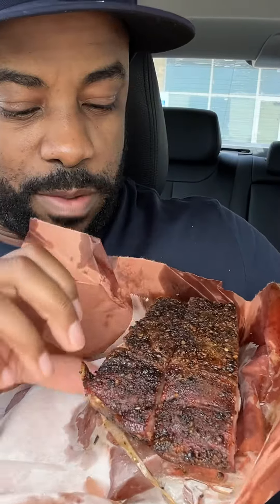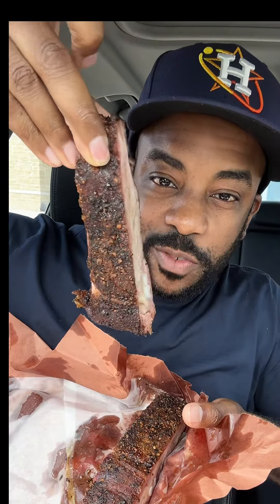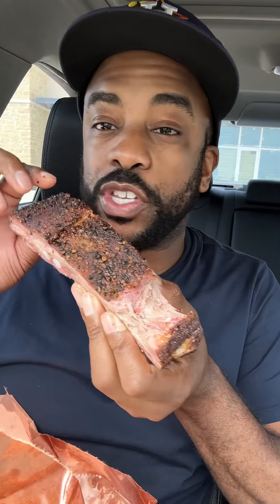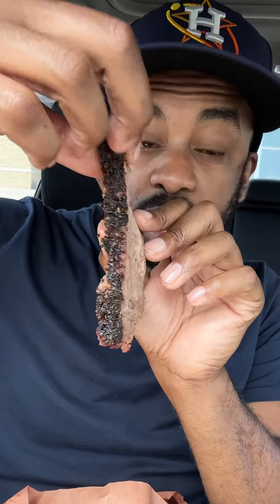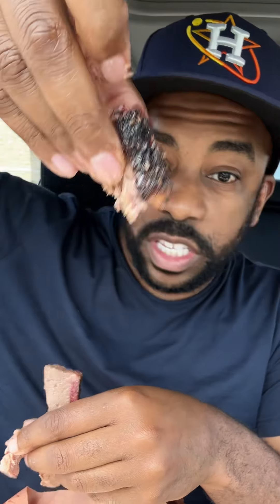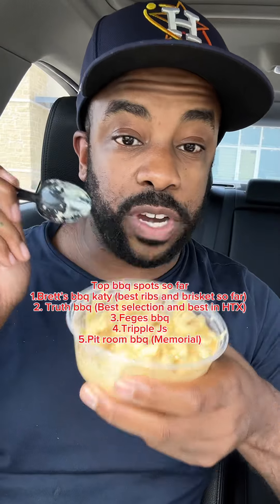Looking for the Best BBQ in the Houston area!Trying Brett’s BBQ 25220 Kingsland Blvd Katy,TX